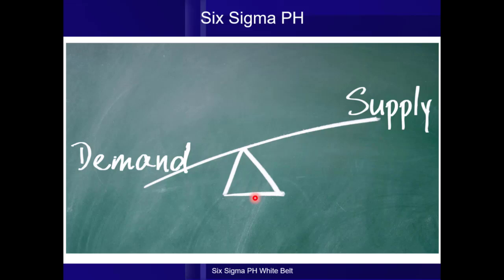2 White Belt Demand vs Supply of Six Sigma Professionals